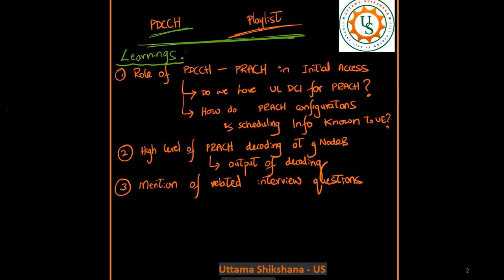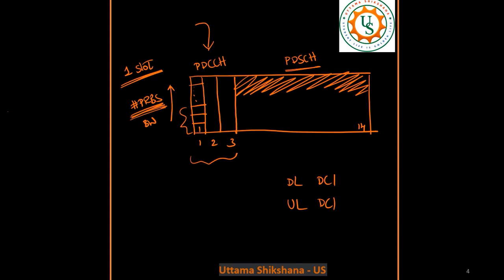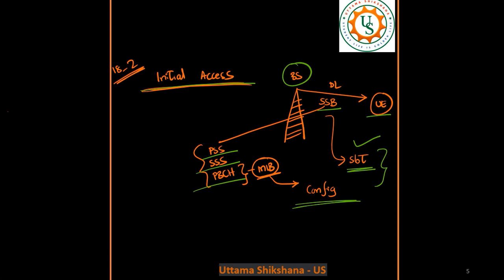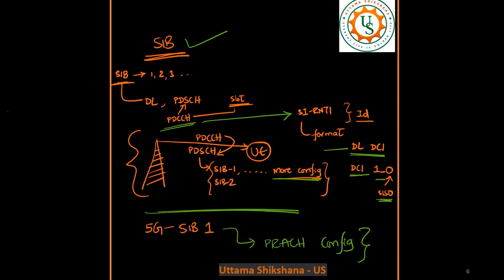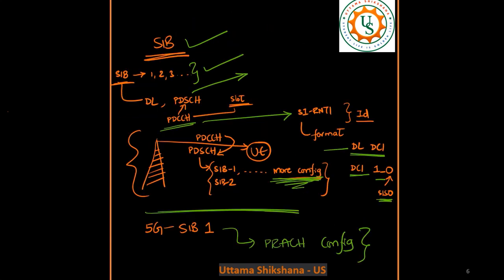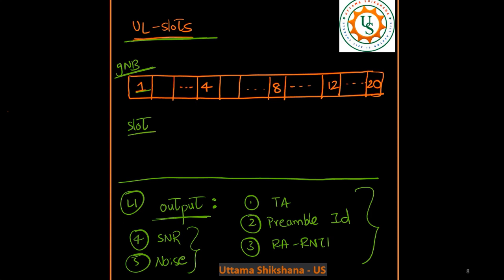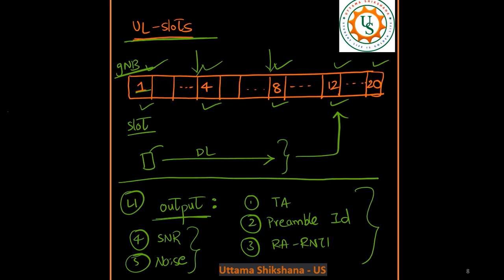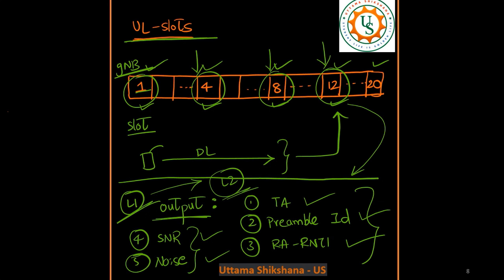18_3 | PDCCH Role in PRACH during Initial Access | Mention of few Interview questions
What do you learn after watching this video?
3 Main Things -
1 Role of PDCCH during PRACH in Initial Access
      1.1 PDCCH sent or not for PRACH
      1.2 How does UE get to know the PRACH Config parameters and scheduling info
2 High Level of PRACH decoding at BS and outcome of decoding
3 Few important interview questions during initial access
This is the Part - 3 of 5G PDCCH Channel
18_3 | PDCCH Role in PRACH during Initial Access | Mention of few Interview questions
Any guidance or inputs required?
Book 1-1 and get the inputs

You can contact on below items:
Job Switch, Interview, placements,
Higher studies and Career related
Wireless Communication Concepts, Signal Processing Concepts
Industry Level Physical L1 layer concepts
Money Management, Motivational

Post your higher-level questions while booking.
If I have inputs on the question, then I confirm the booking.

or DM in LinkedIn
Share with colleagues, classmates and Friends who need this service!!
Concepts Covered in this Series 18x:
18_3 | PDCCH Role in PRACH during Initial Access | Mention of few Interview questions